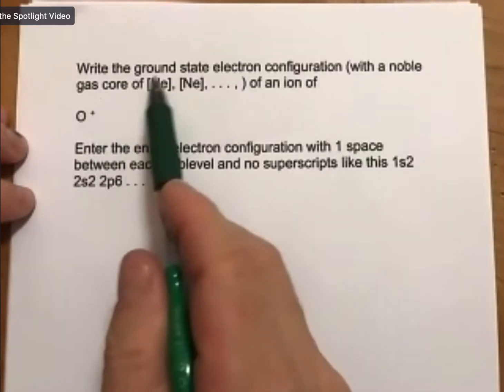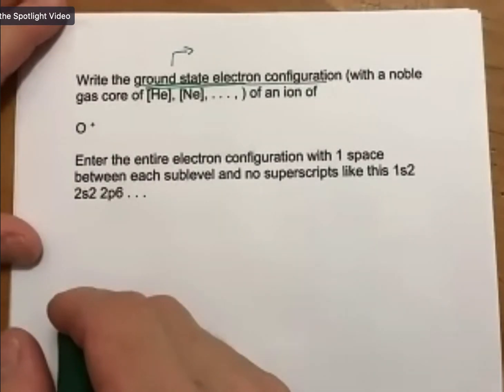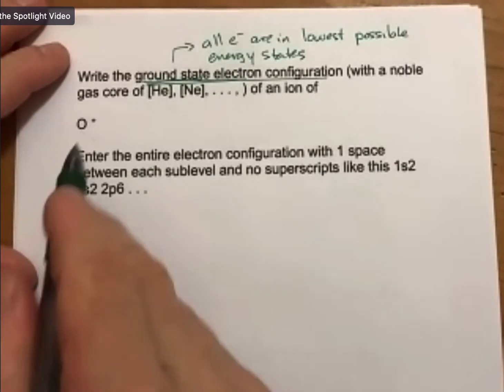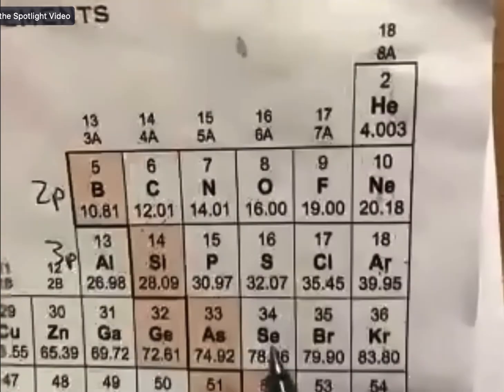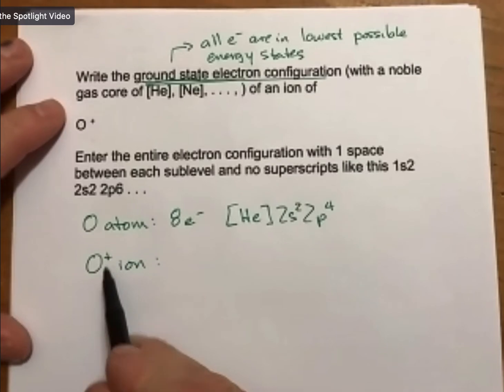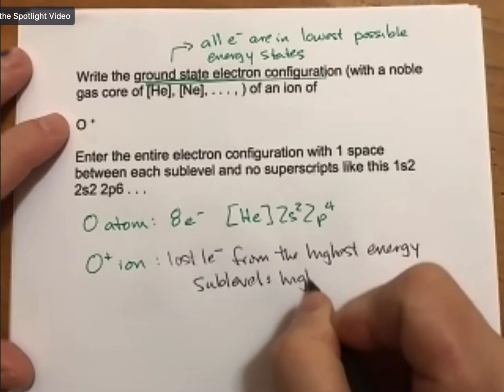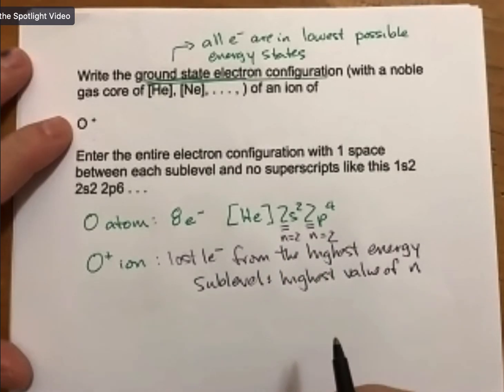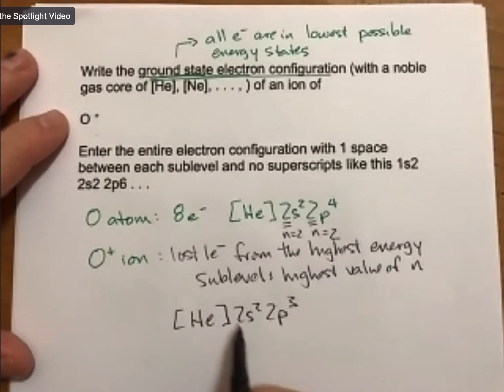HW 07 03